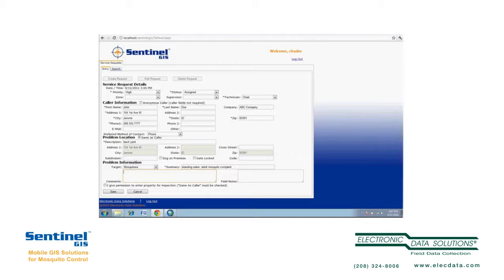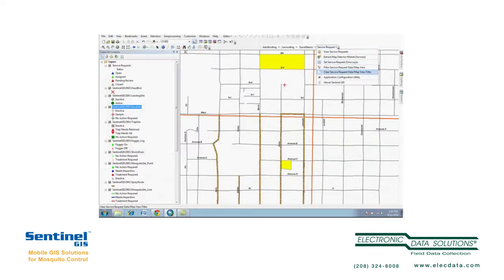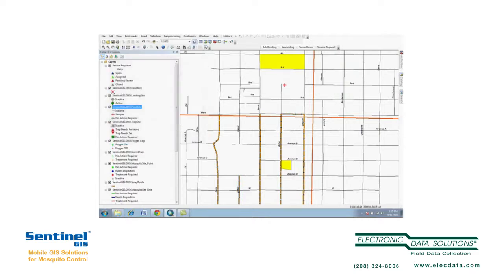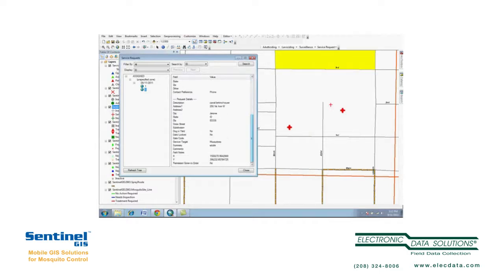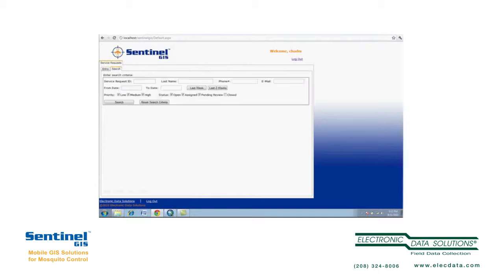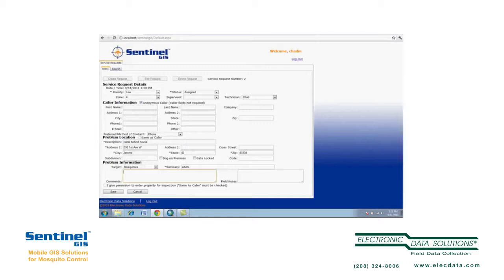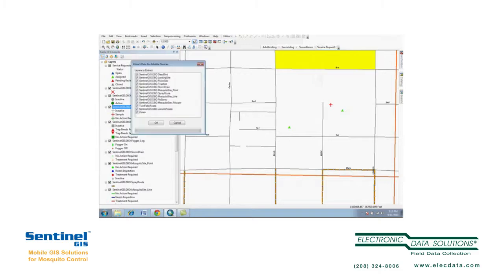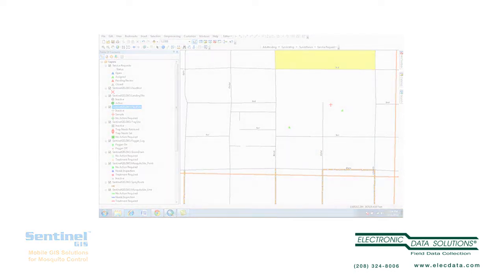Sentinel: Service Request for Web Application and Tools in ArcGIS Desktop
Service Request for Web Application and Tools in ArcGIS Desktop